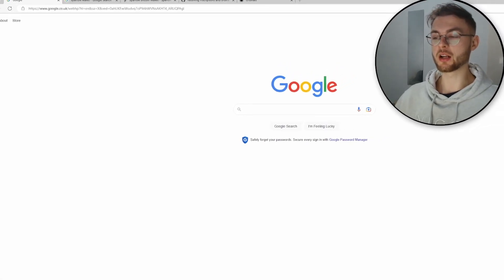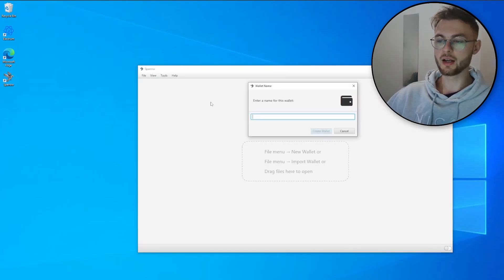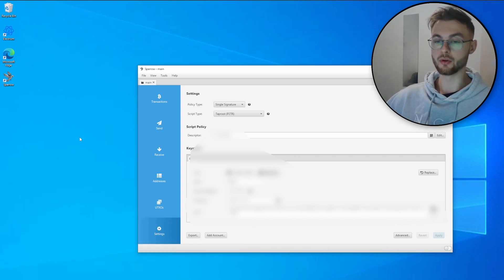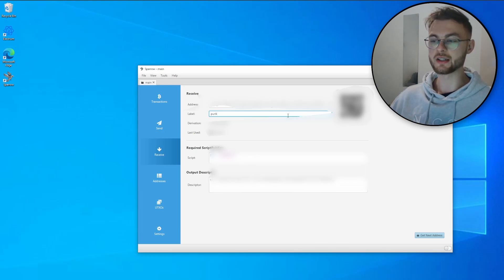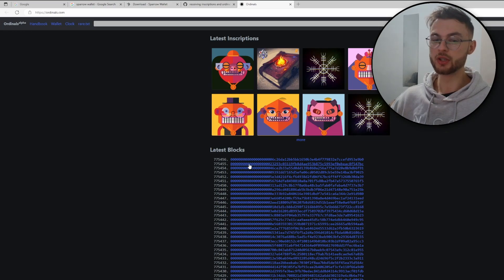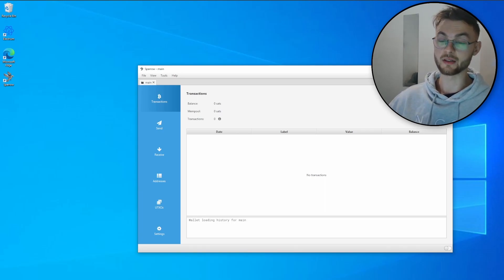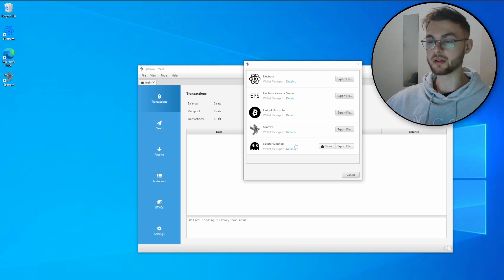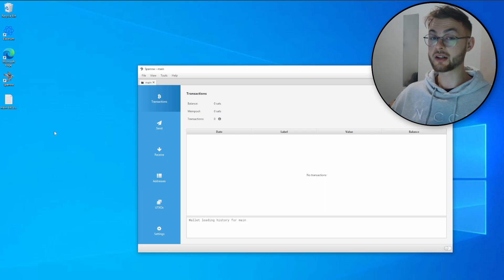How to Set up Bitcoin NFT Wallet (Sparrow wallet)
In this video, I will show you how you can set up your bitcoin nft wallet sparrow wallet, make sure you watch the video to the end because it contains important lessons.

00:00 Bitcoin NFT Wallet

This video will show you:

bitcoin nft guide
how to trade bitcoin nfts
how to buy bitcoin nfts
upcoming bitcoin nft projects
how to set up bitcoin wallet